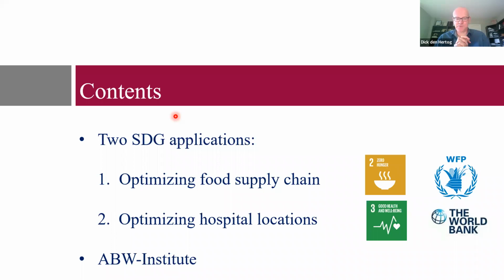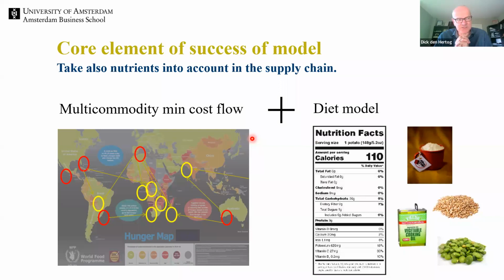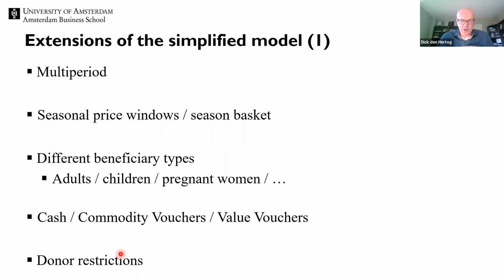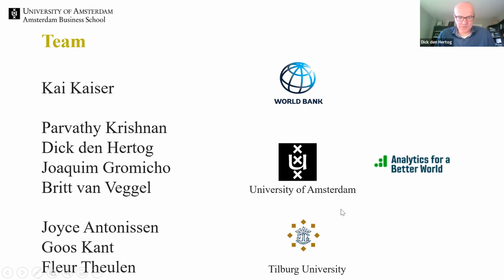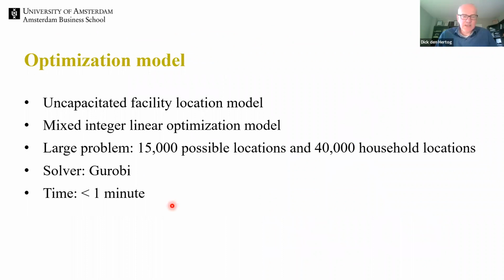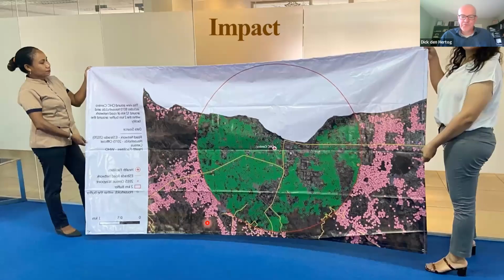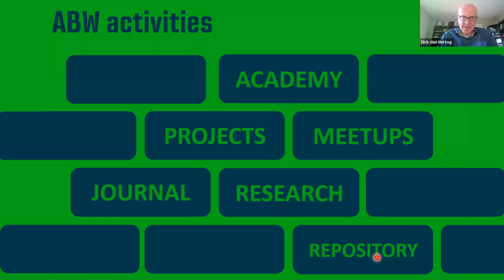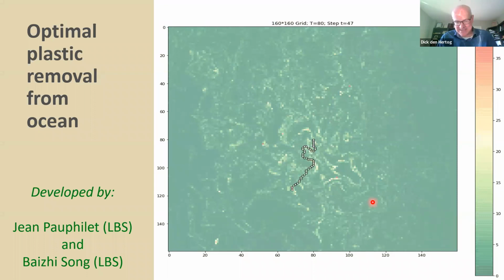Gurobi Academic Webinar: Analytics for a Better World with Professor Dick den Hertog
WEBINAR PRESENTED BY: Dr. Dick den Hertog

In this webinar, Prof. Dick den Hertog describes two optimization applications that contribute to one or more of the 17 Sustainable Development Goals (SDGs) of the United Nations.

The first application is an optimization model to optimize the food supply chain for the World Food Programme. This application received the INFORMS Franz Edelman award in 2021.

The second application is an optimization model to optimize health care facility locations in Timor-Leste and stroke center locations in Vietnam. This project is carried out in collaboration with the World Bank. The resulting mixed integer linear optimization problems are solved with Gurobi.

More information on the Analytics for a Better World Institute can be found: analyticsbw.org.